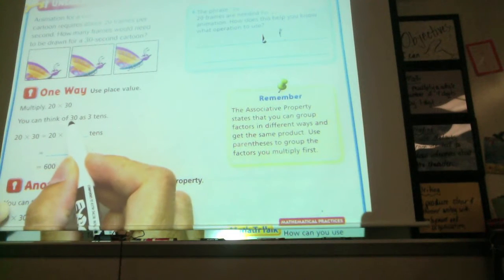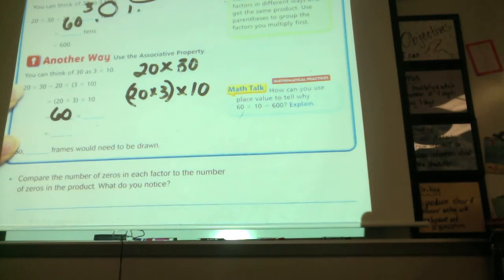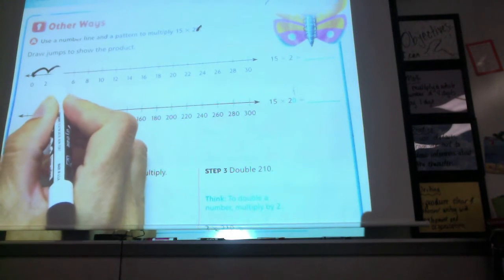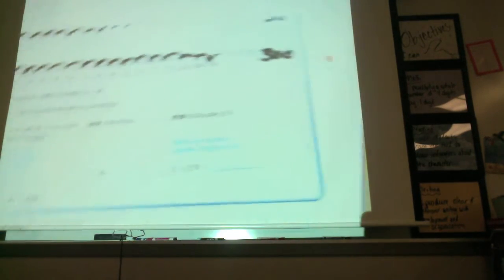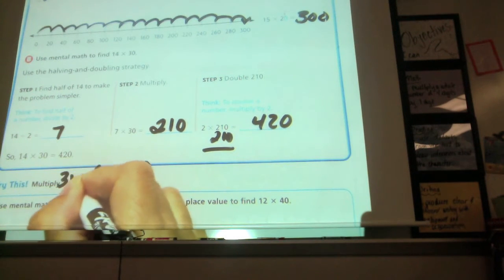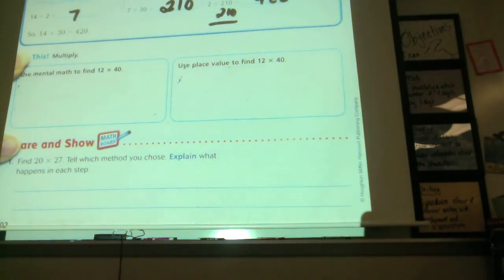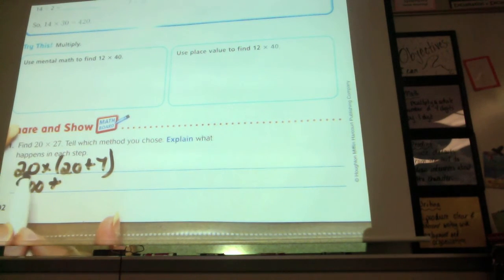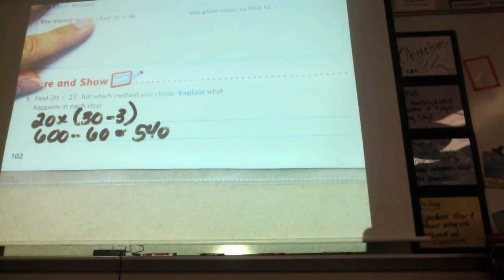Go Math lesson 3-1 4th grade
Go Math lesson 3-1 4th grade Multiply by tens